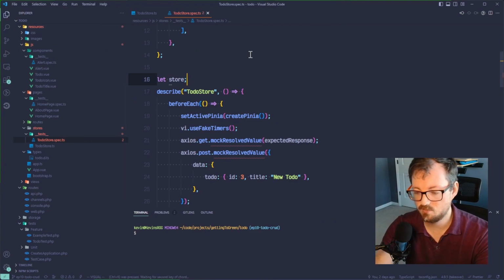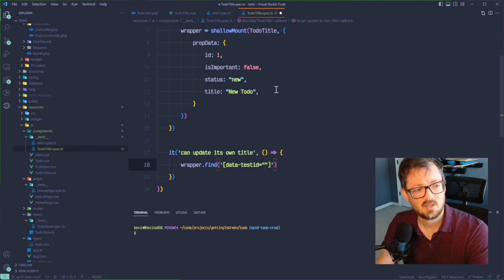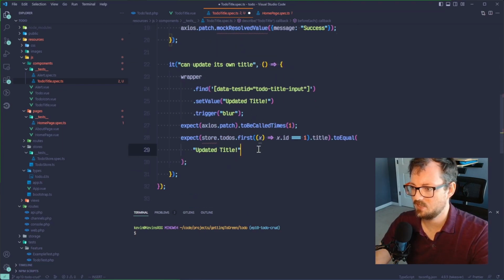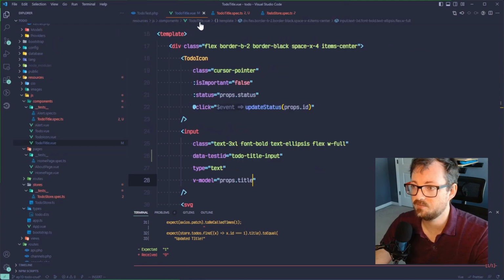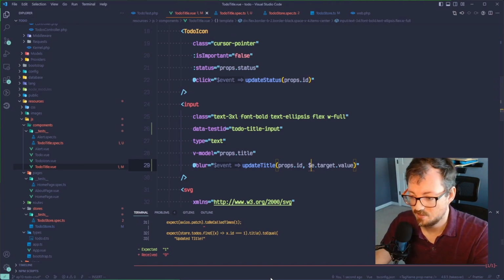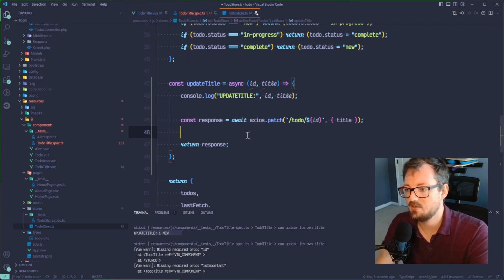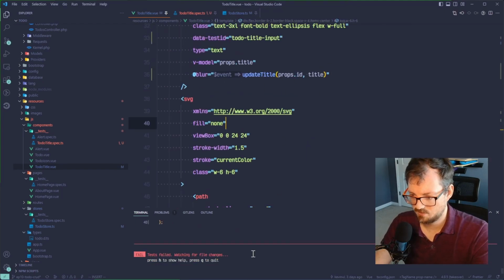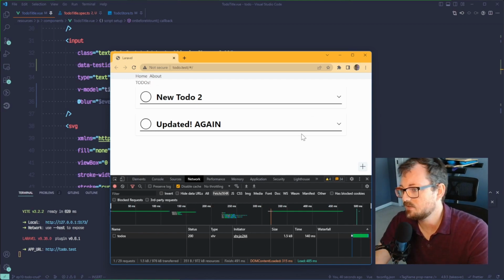EP.11 - Updating Todo Titles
We now have brand new Todos in our system, but no way to update their titles. In this video, we tackle that exact issue!